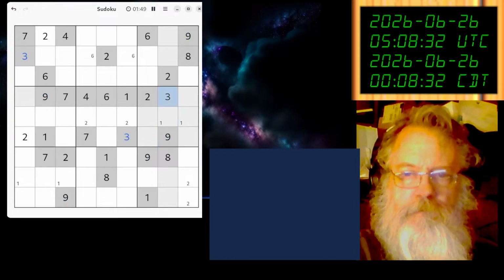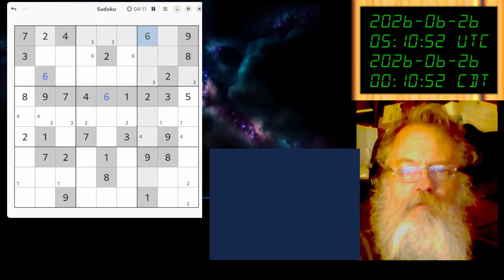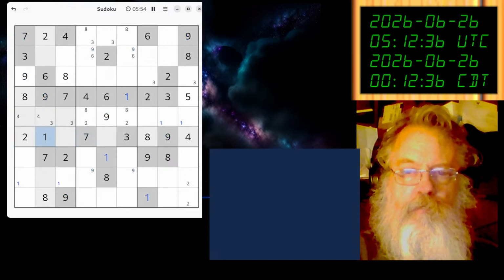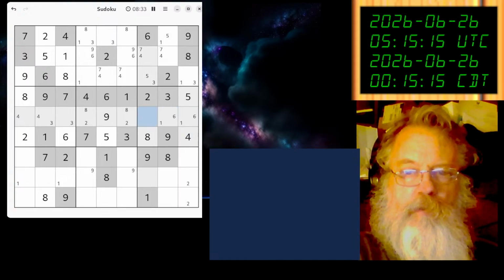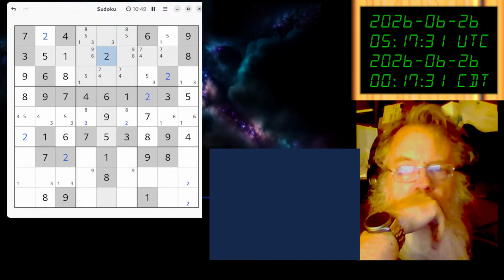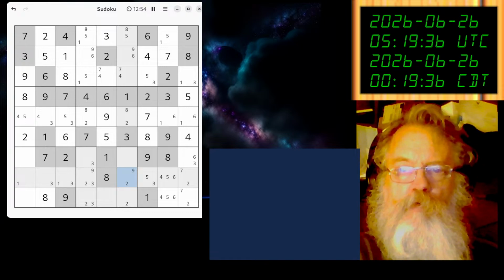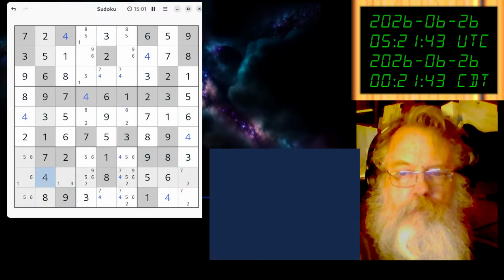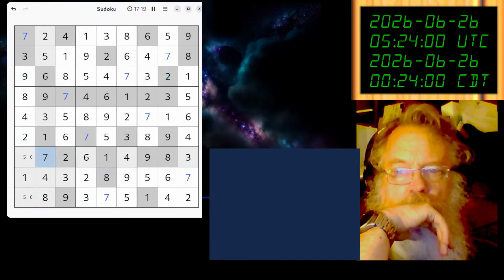Sudoku on LInux (Pop! OS) - Daily Puzzle From BlueSky.social's SudokuStore